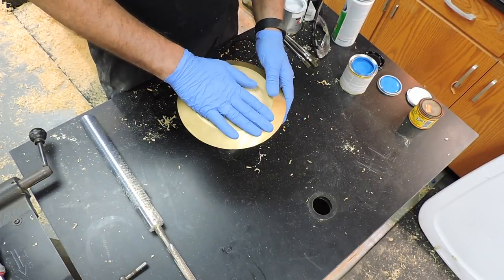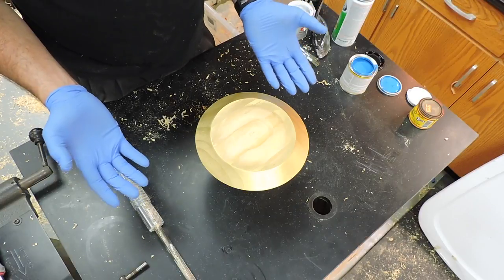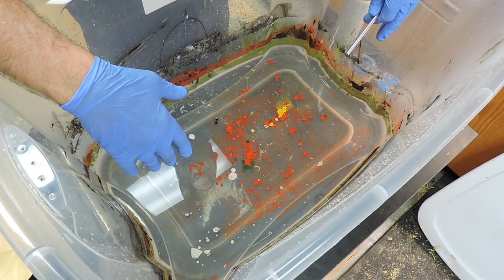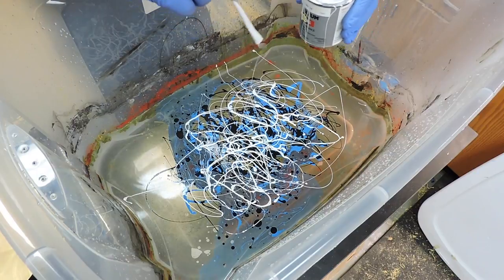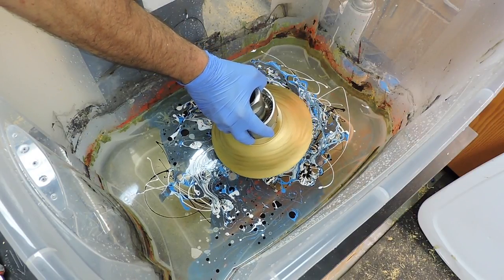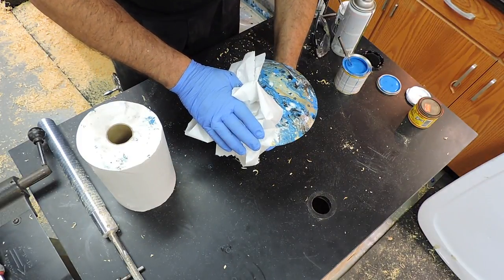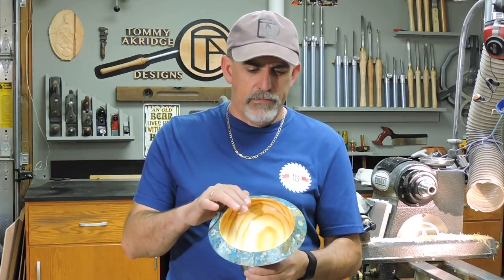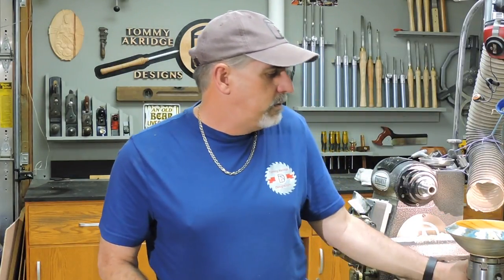Hydro Dip painting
This video is about showing how to do hydro dip painting.

My name is Tommy Akridge, I am a small town wood turner working on wooden bowls, segmented bowls and vases. some of my work could be considered art and also consist of Urns, vases and boxes. I have been turning for just a few years and I have found that I love it. I get lost in my work and that helps me cope with my the day to day work life. Showing my work on YOUTUBE has changed the way I turn, I enjoy showing others what i'm doing and maybe them be better turners.
Tommy